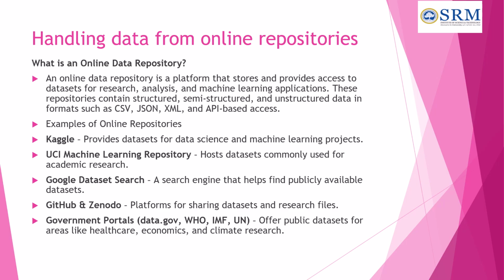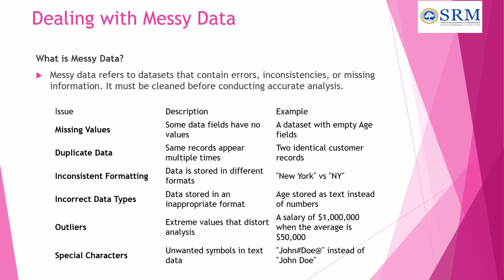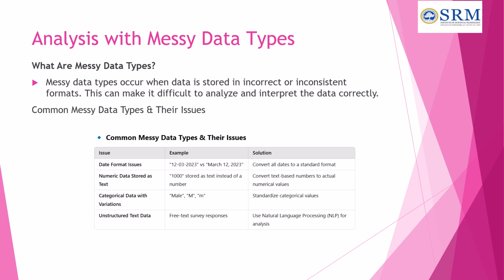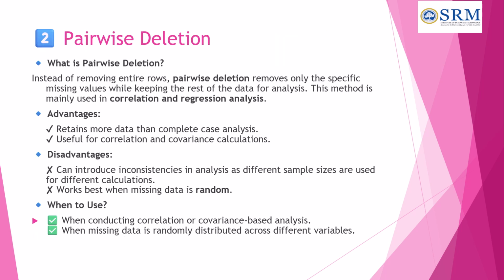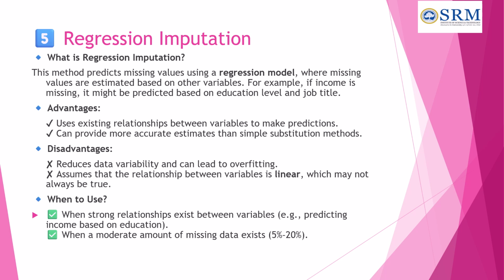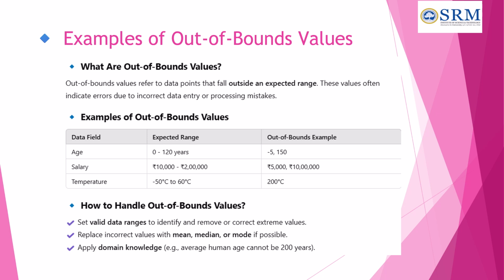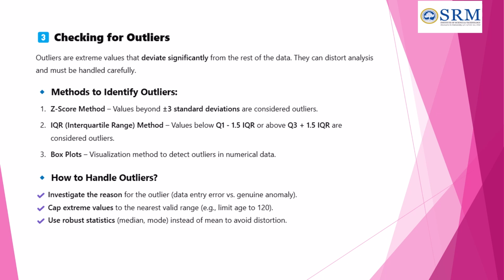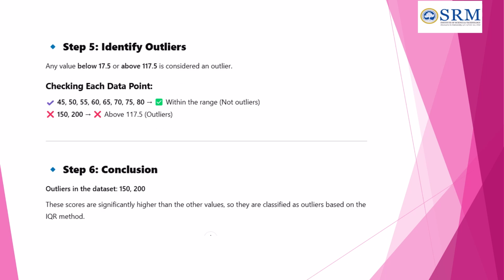Data Analysis and Visualization - Unit 3